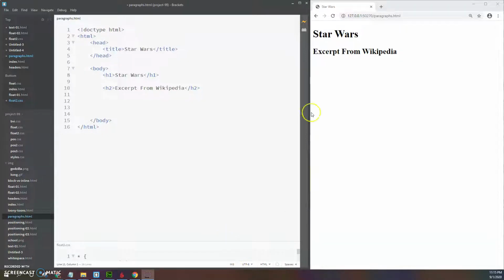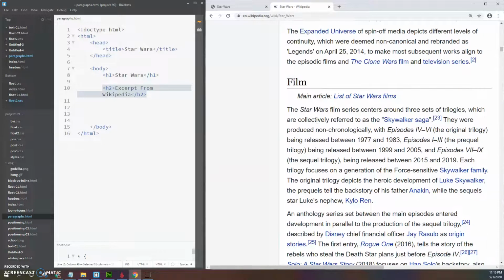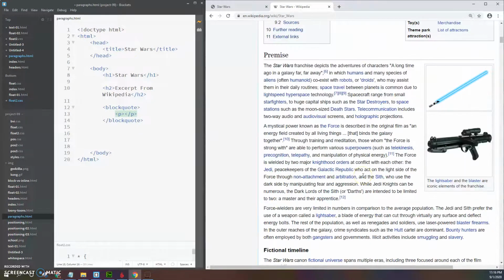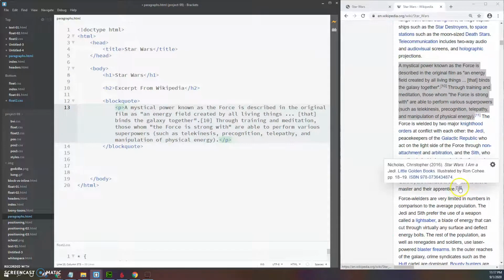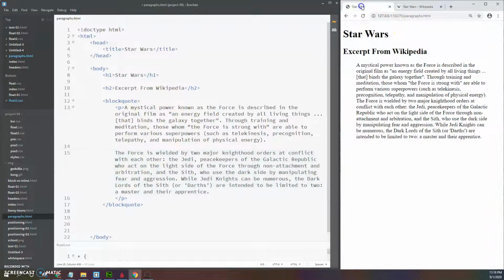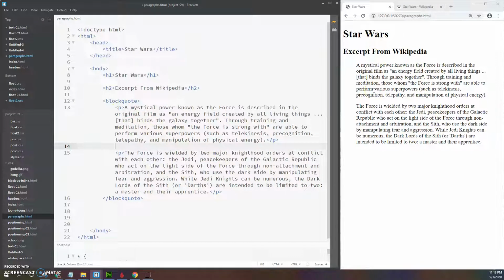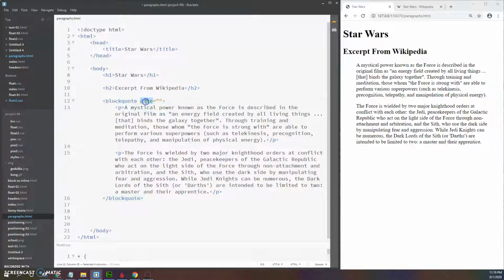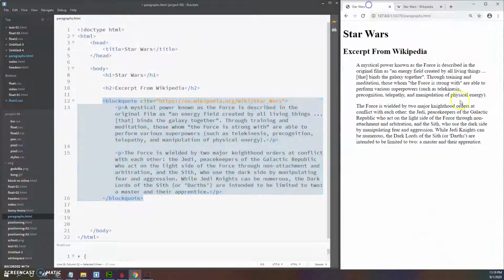HTML Element - blockquotes